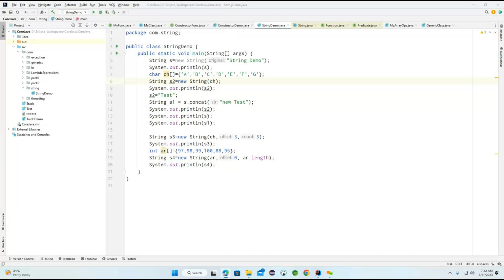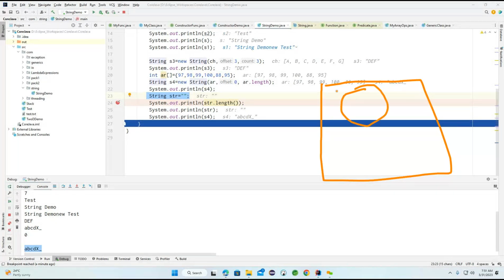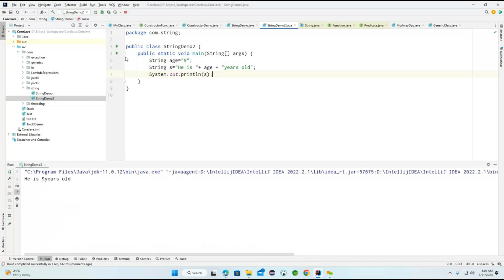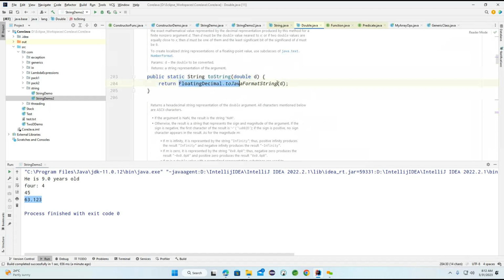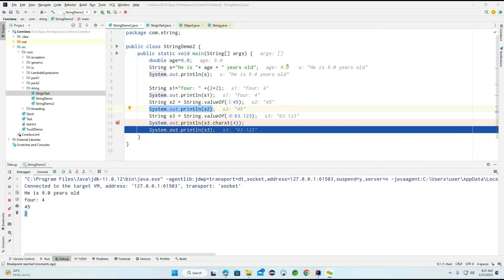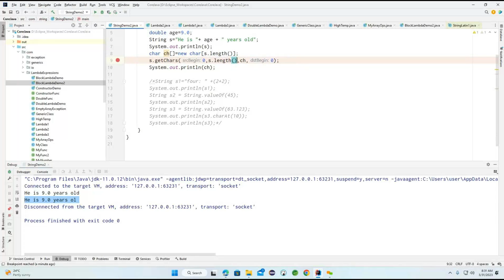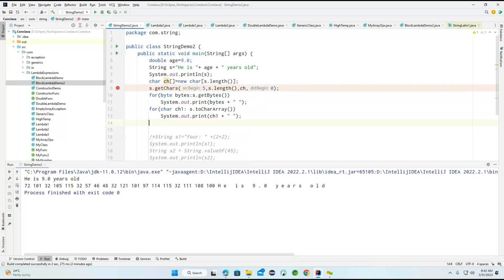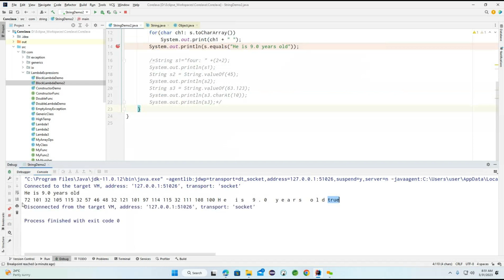String handling part -2